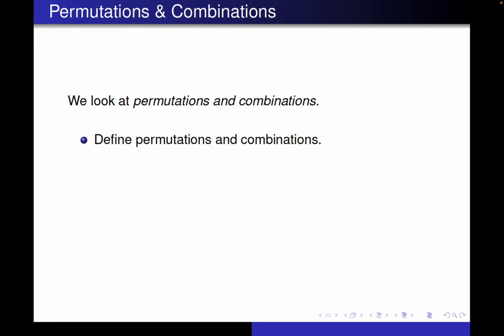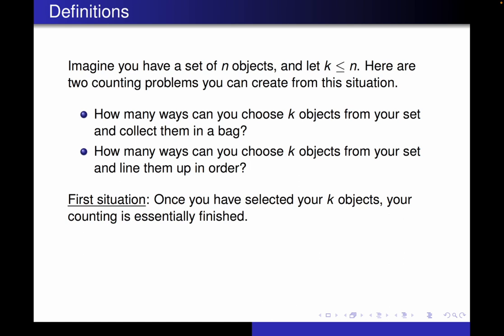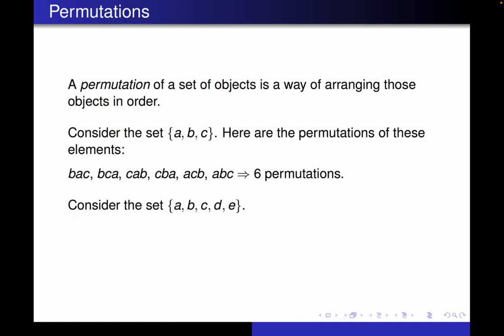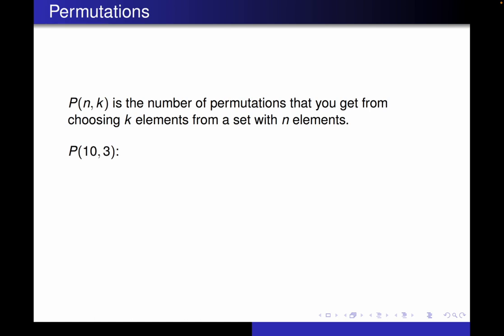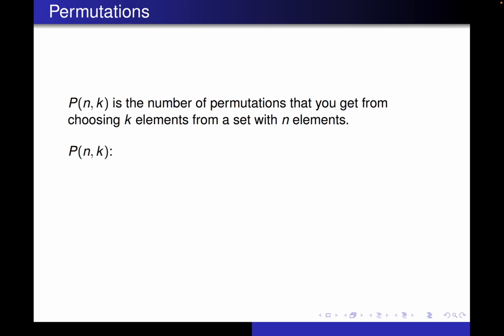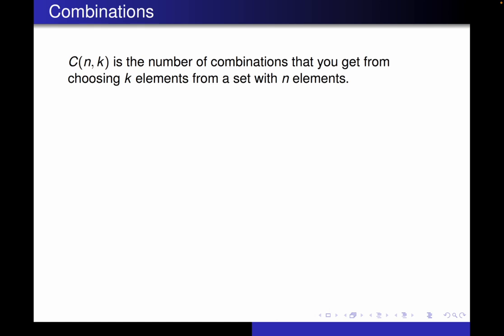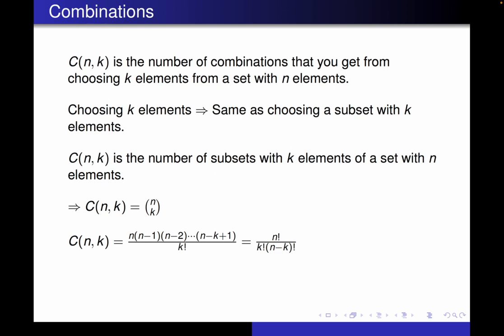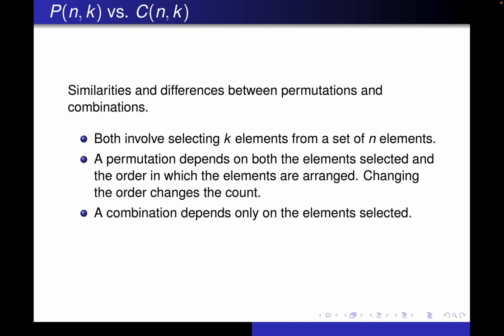Permutations and Combinations (Section 1.3)